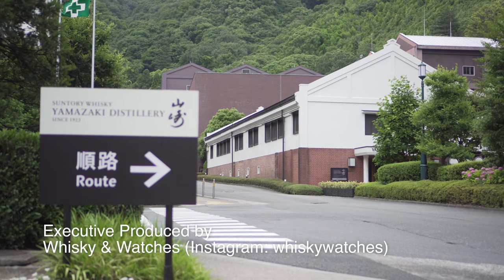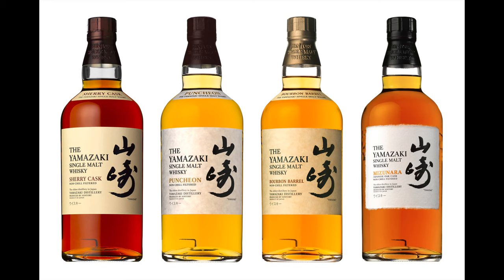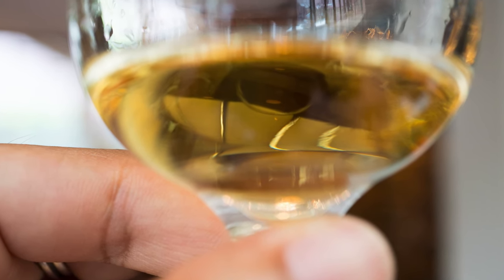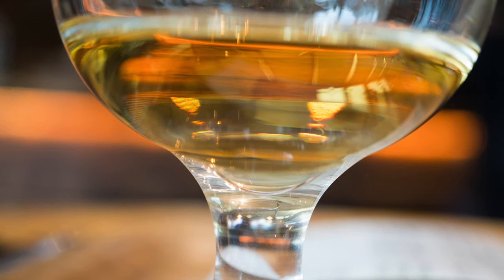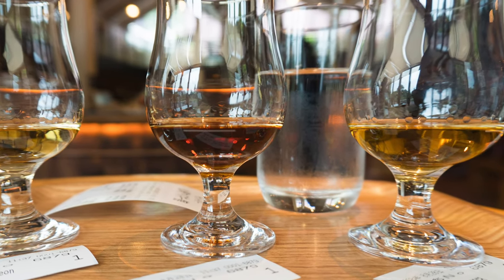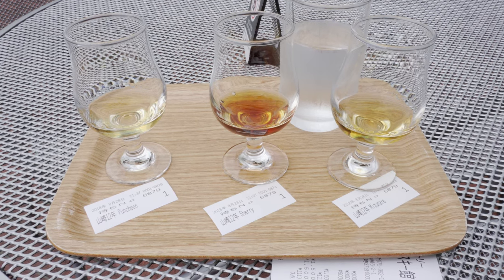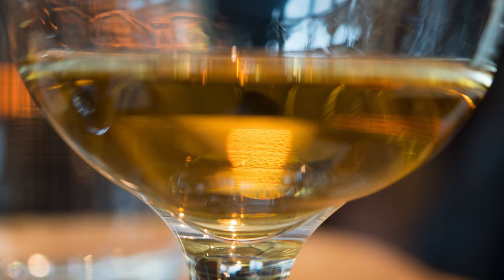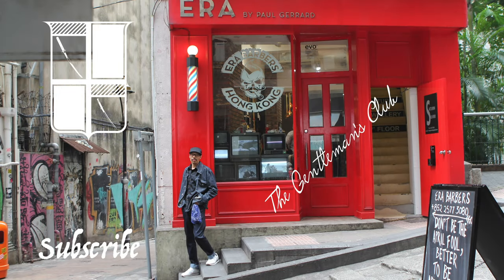Suntory Yamazaki Distillery Part III Tasting Counter - Yamazaki Puncheon, Sherry, Mizunara Review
In part three of this three part series, we review three exclusive component whiskies (Yamazaki Puncheon, Sherry, Mizunara) at the Suntory Yamazaki Distillery that make up the Suntory Yamazaki Aged 12 Years single malt whisky.

Suntory Yamazaki Distillery
Address: 5-2-1 Yamazaki, Shimamoto-cho, Mishima-gun, Osaka 〒618-0001

MY YOUTUBE RECORDING GEAR:

CAMERAS:
➤MAIN 4K CAMERA
➤SMARTPHONE CAMERA

CAMERA LENSES:
➤FIXED LENS
➤ZOOM LENS
➤MACRO LENS

MICROPHONES:
➤MAIN STUDIO BROADCASTING MIC
YOU NEED THIS FOR STUDIO MIC
YOU NEED THIS ALSO FOR STUDIO MIC
➤SHOTGUN MIC (NEWER)
➤LAVALIER MIC
I USE THIS SMARTPHONE WITH LAV MIC

OTHER:
➤CAMERA TRIPOD
➤SMARTPHONE TRIPOD